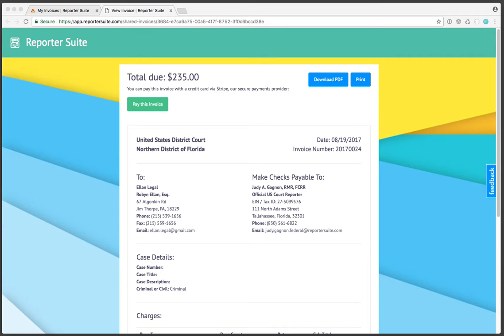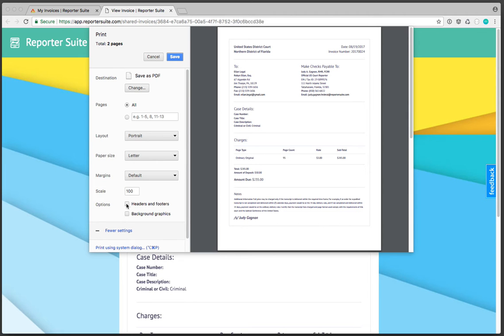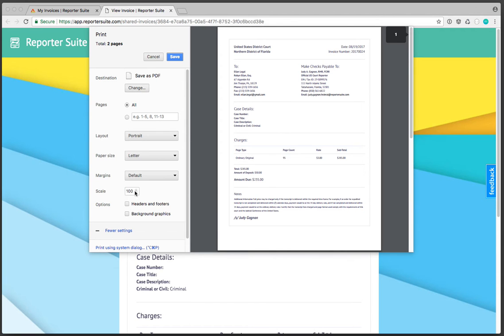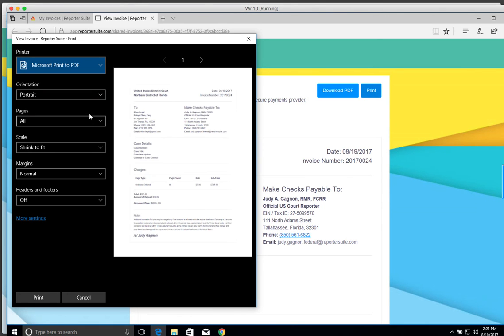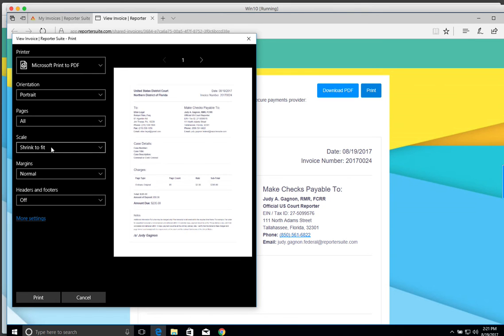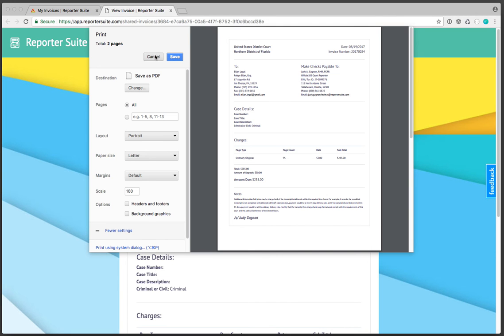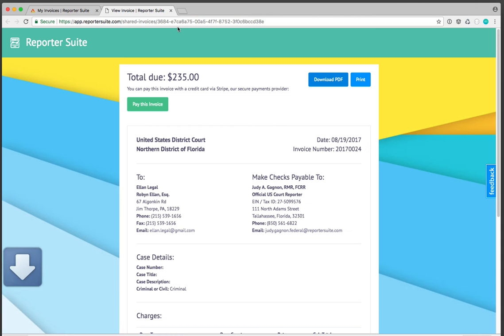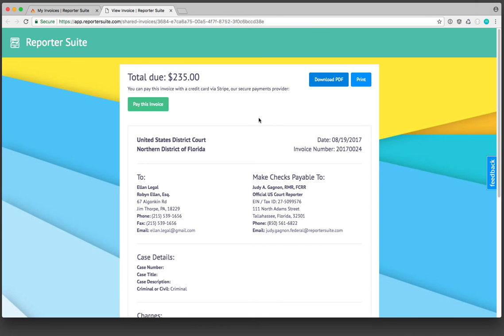Reporter Suite - Printing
Depending on which browser you're using, you may find inconsistencies when printing invoices or reports. This video shows you how to disable the annoying header and footer printing you may see in addition to covering how to scale the printed output.